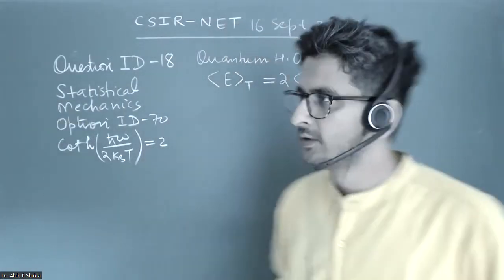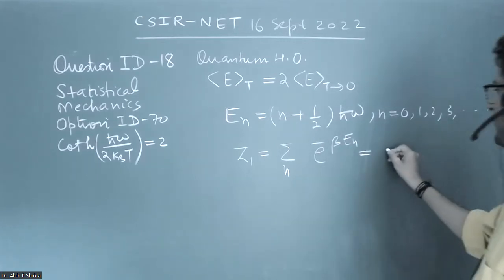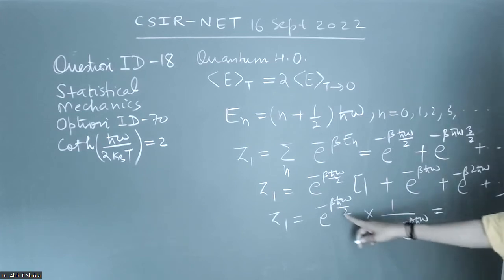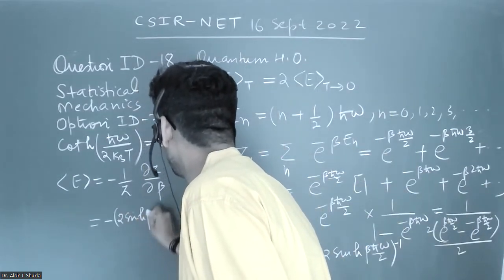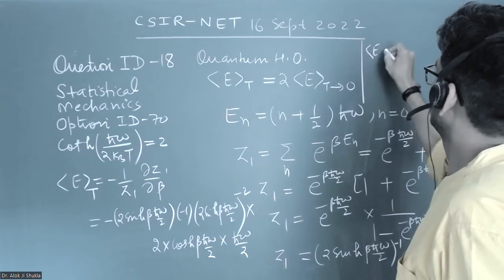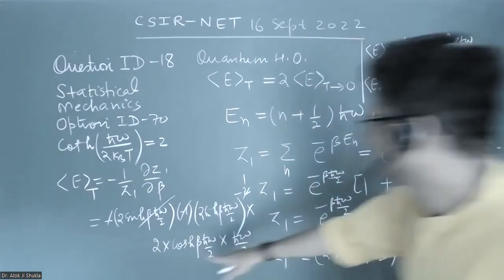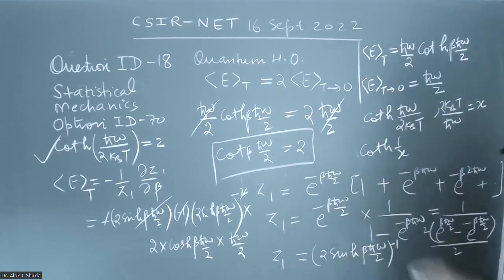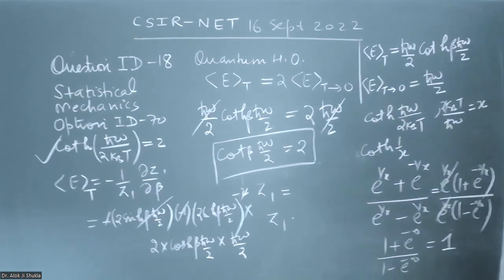𝐐𝟏𝟖 | 𝐂𝐒𝐈𝐑-𝐍𝐄𝐓 𝟐𝟎𝟐𝟐 |𝟏𝟔𝐭𝐡 𝐒𝐞𝐩𝐭𝐞𝐦𝐛𝐞𝐫 | 𝐒𝐭𝐚𝐭𝐢𝐬𝐭𝐢𝐜𝐚𝐥 𝐌𝐞𝐜𝐡𝐚𝐧𝐢𝐜𝐬 | 𝐏𝐚𝐫𝐭𝐢𝐭𝐢𝐨𝐧 𝐅𝐮𝐧𝐜𝐭𝐢𝐨𝐧 | 𝐃𝐫 𝐀𝐥𝐨𝐤 𝐉𝐢 𝐒𝐡𝐮𝐤𝐥𝐚